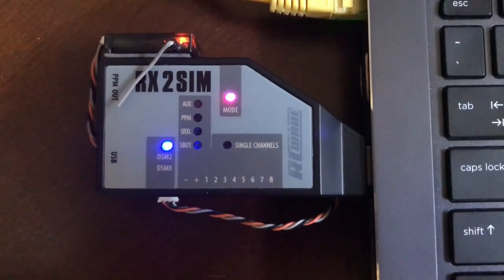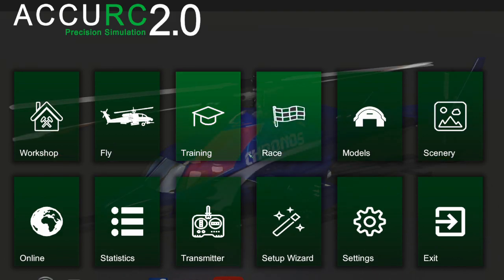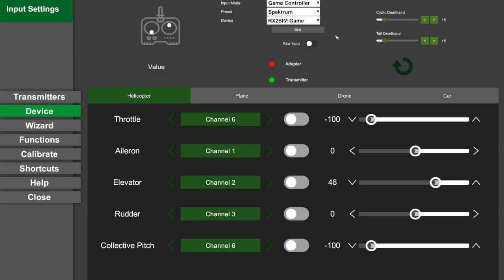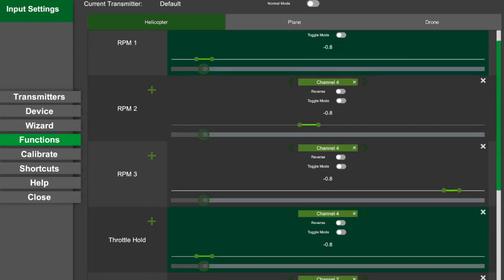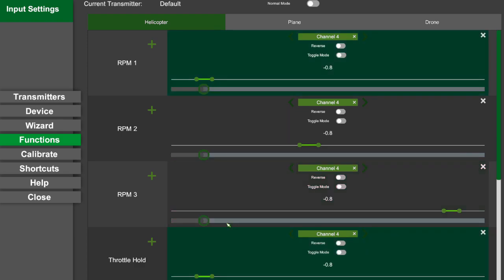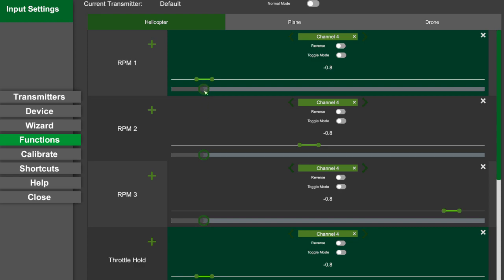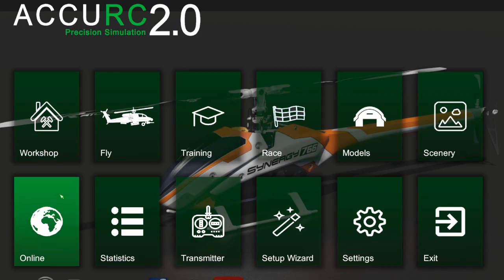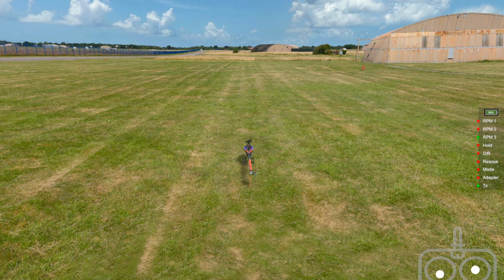AccuRC channel assignment with Spektrum and RX2SIM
Quick video on how to setup the RC simulator AccuRC with a Spektrum transmitter using RX2SIM USB adapter